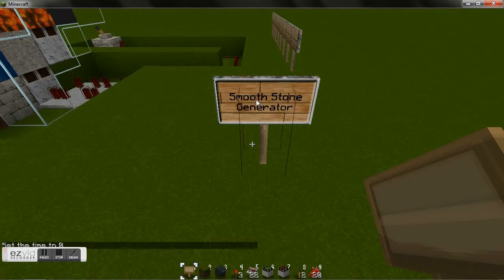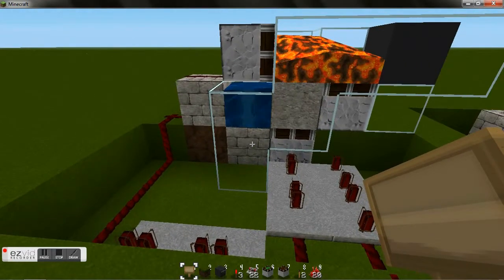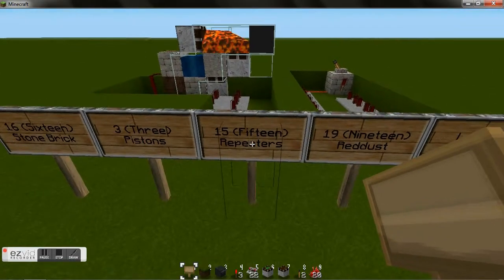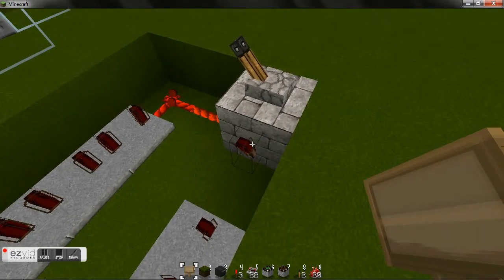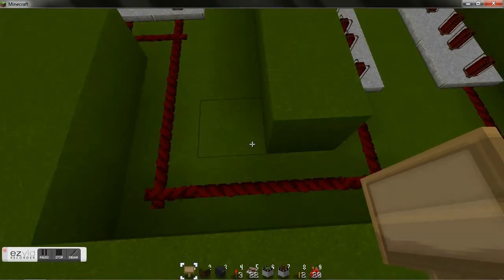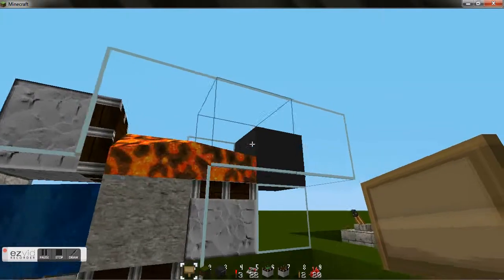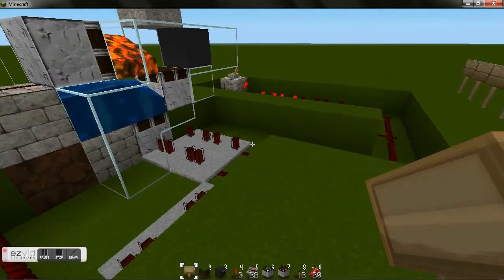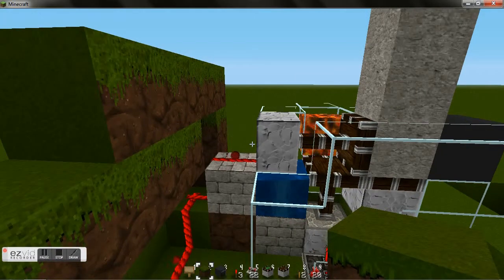Smooth Stone Generator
This is a smooth stone generator that I reversed engineered from another youtube video that didn't double as a tutorial. This is also not a tutorial, but it is more descriptive and in depth with requirements and basic build. This is for Darkchyldeone and Koratelar.